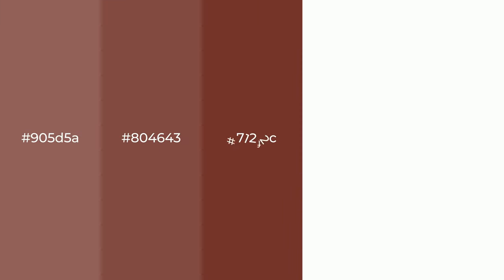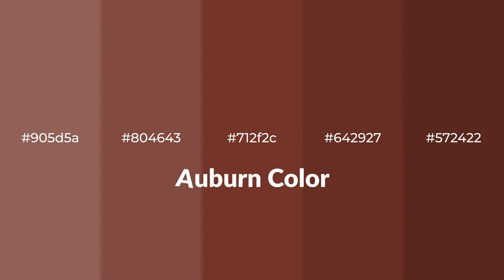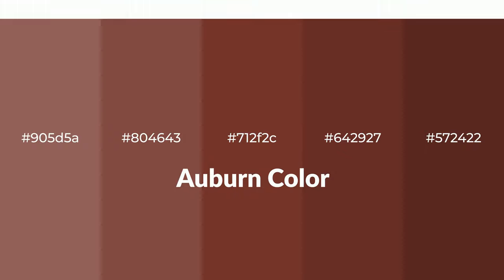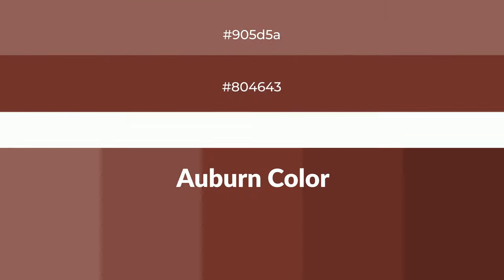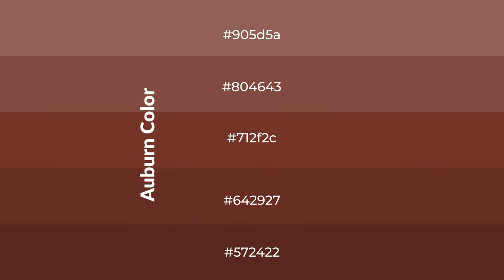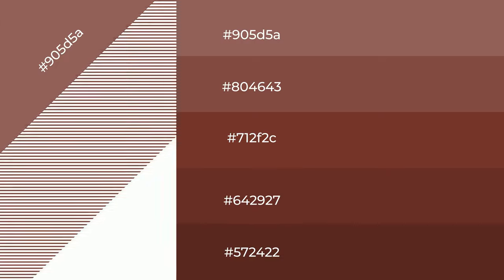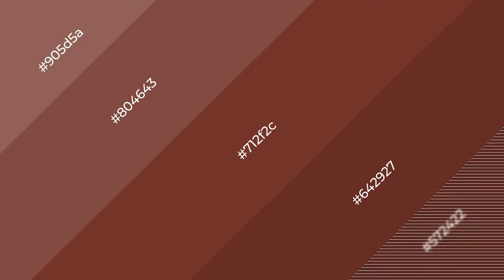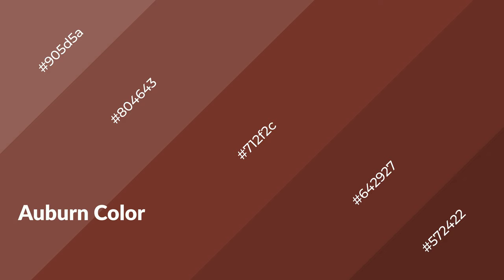Shades & Tints of Auburn color 712f2c A Warm Brown color #642927 #572422 #804643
Shades of Auburn color 712f2c Warm Shades of Auburn color with Brown hue for your project!

Shades
Hex 642927

Tints
Hex 804643

Auburn is a warm color, and it emits cozier and active emotion. Warm colors are symbols of warmth, fire, heat, and sunshine. It also evokes joy, passion, love, and even anger emotions. You can see them used in Restaurants and Gyms.